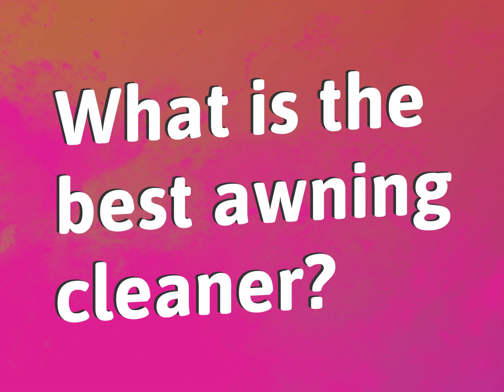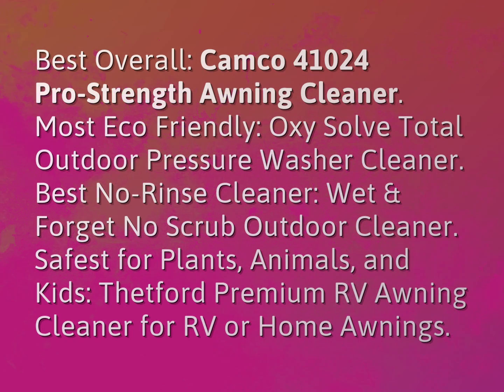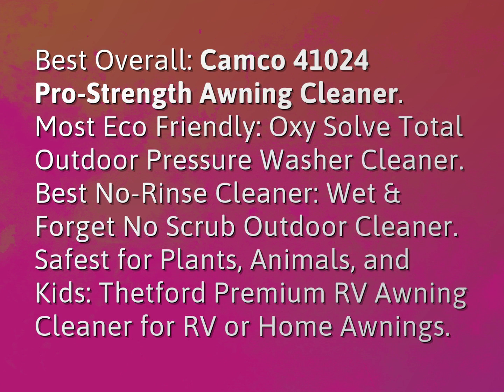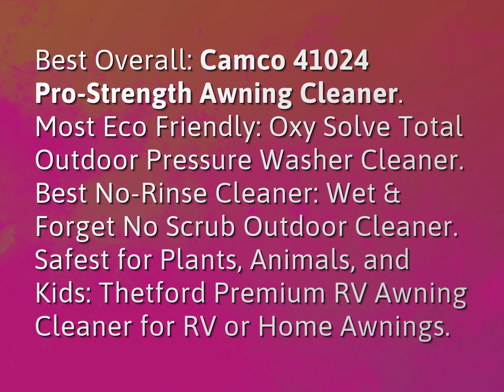What is the best awning cleaner?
James Webb (2022, August 8.) What is the best awning cleaner?
    WHYS.video